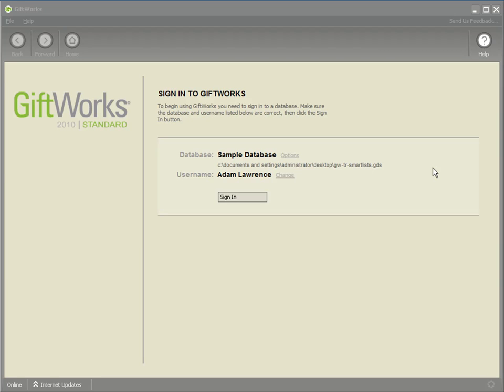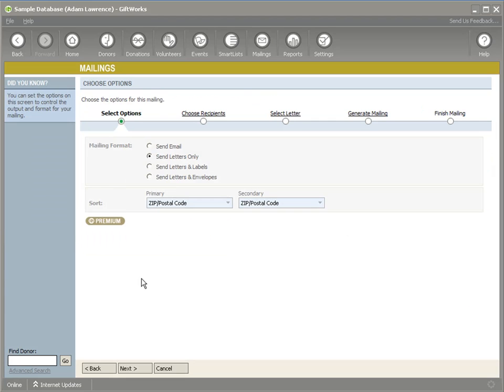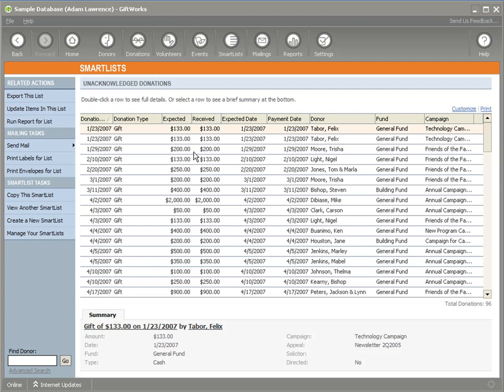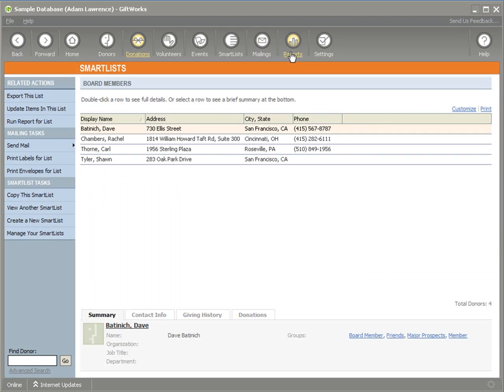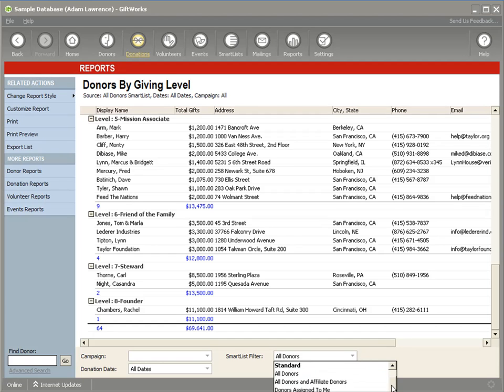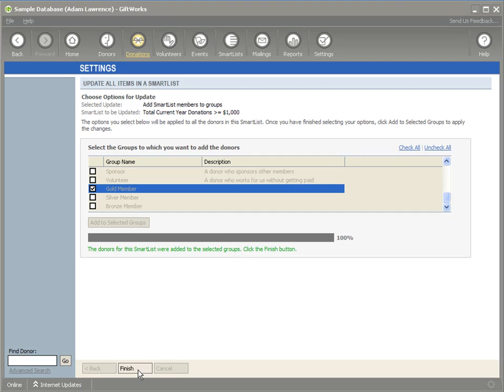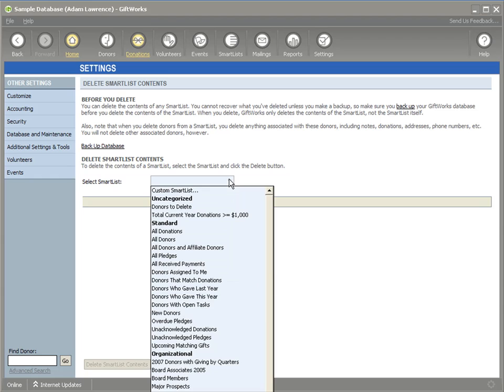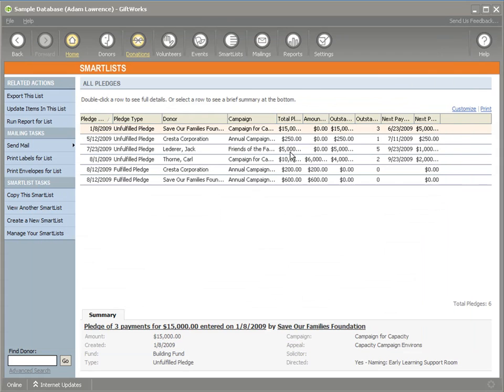Power of SmartLists (Video 2 of 3) - Using SmartLists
This video shows the many ways that SmartLists can be used within GiftWorks, providing powerful functionality to Mailings, Reports, Updates and more.